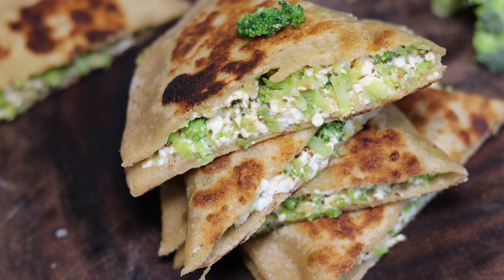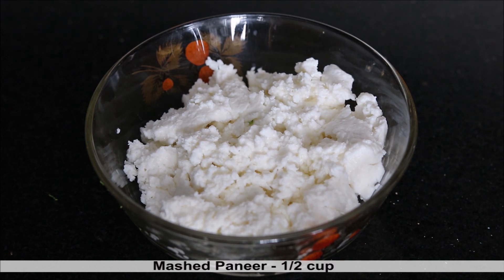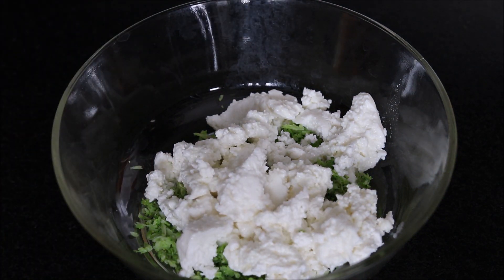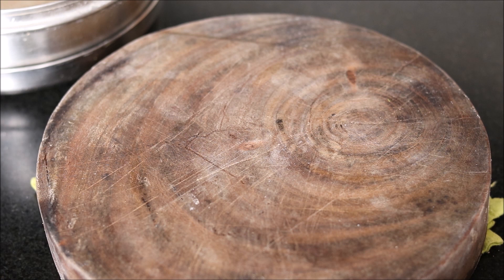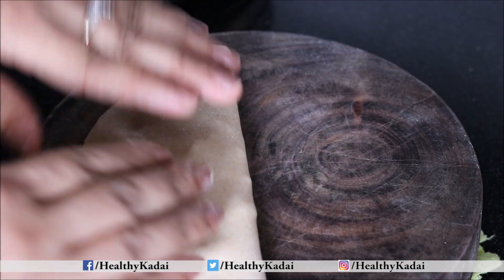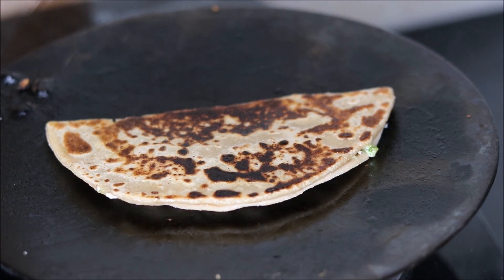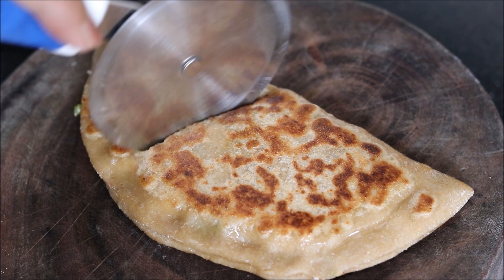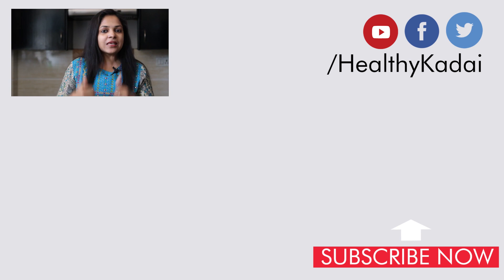Broccoli Paneer Paratha | Stuffed Broccoli Paratha | Healthy Breakfast Recipe | Healthy Kadai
See how to make a very healthy breakfast recipe, Broccoli paneer paratha. Stuffed broccoli paratha is a unique recipe of paratha which is best for kids as well as working women. Packed with health, this paratha recipe is very healthy Indian breakfast recipe with unique flavour and is crispy enough.